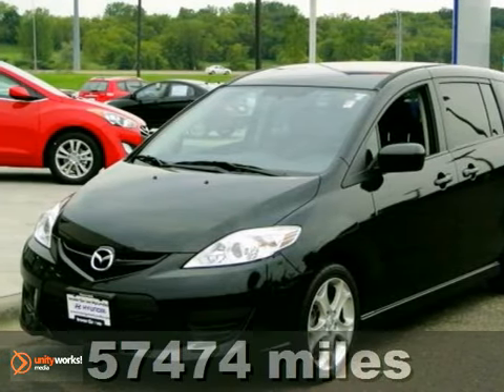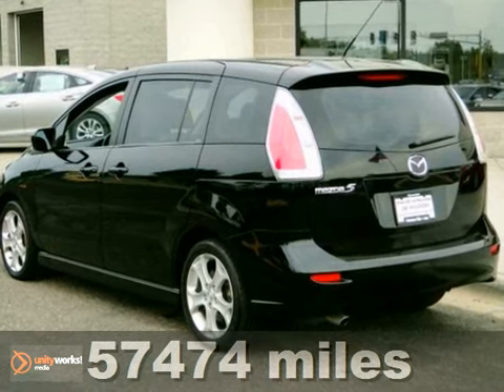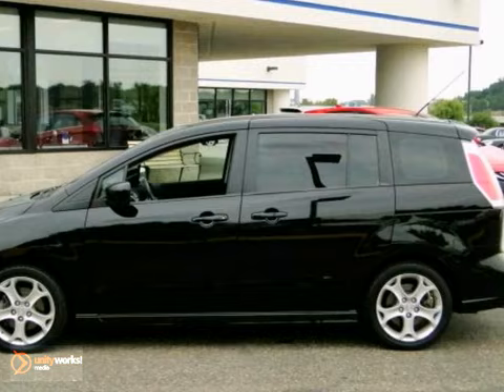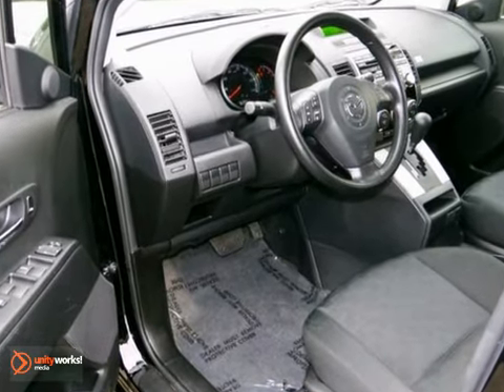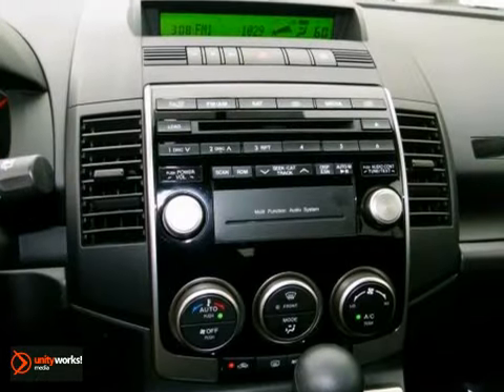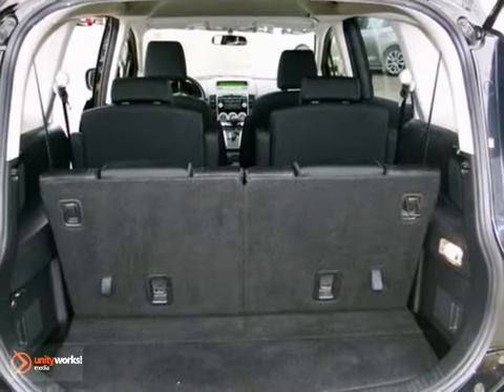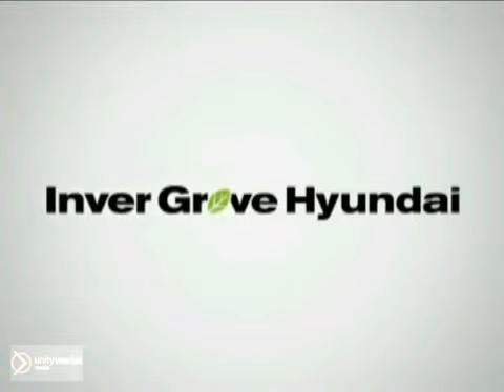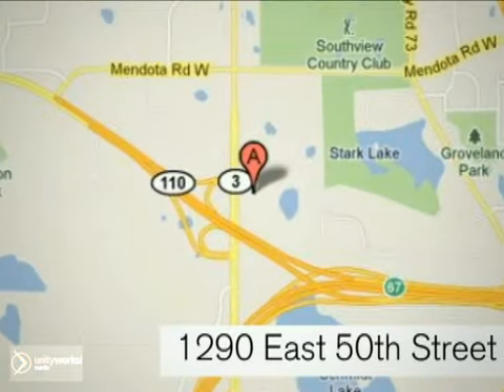2010 Mazda MAZDA5 21145B in Minneapolis MN St Paul, MN SOLD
SOLD SOLD - Ifyou are looking for real value on a great used car, Inver Grove Hyundai invites you to call and make an appointment to view this 2010 Mazda MAZDA5, stock# 21145B. We are conveniently located near Minneapolis MN St Paul, MN and known for our great selection, reliability and quality. Call to take a look at this 2010 Mazda MAZDA5 today. Inver Grove Hyundai 1290 E 50th Street Minneapolis MN St Paul MN, 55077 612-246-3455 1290 E 50th Street Inver Grove Heights, MN 55077 We know your time is valuable. We are sure you will find our YouTube Channel a fast and convenient way to research and find a vehicle that&#39;s right for you.